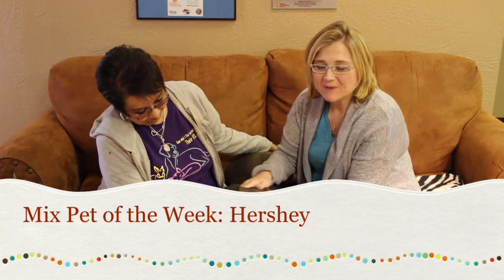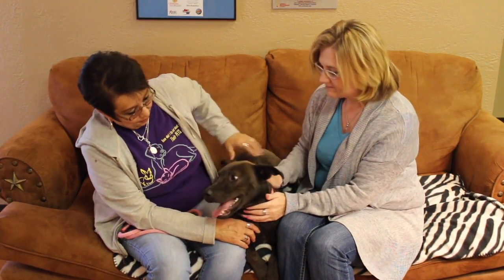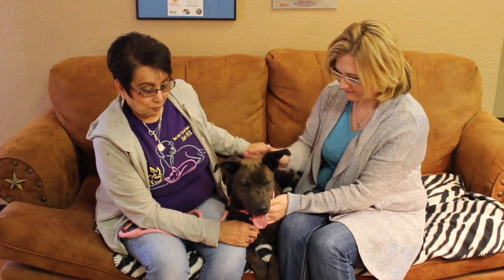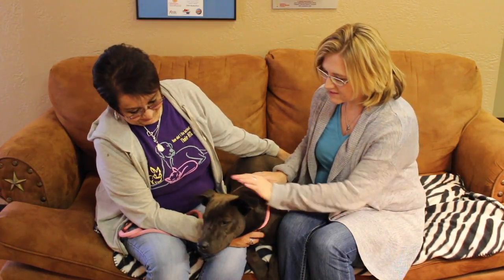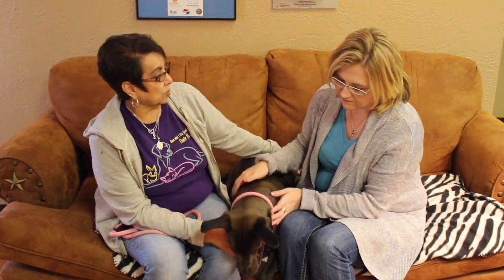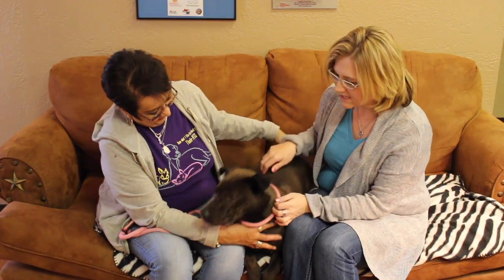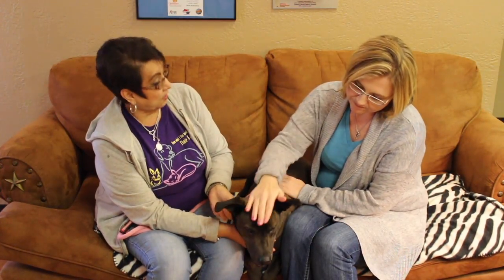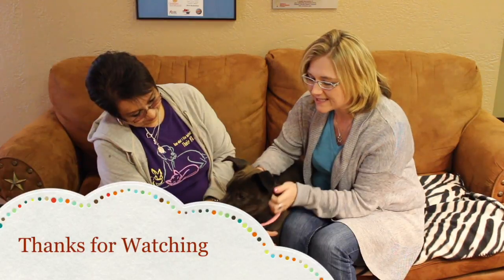Handsome Hershey Needs a Good Home